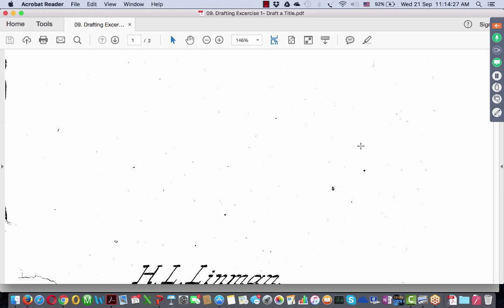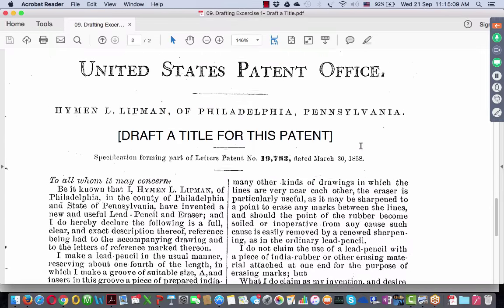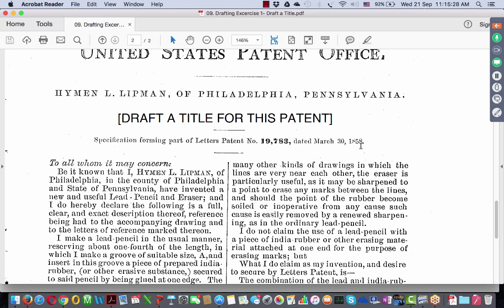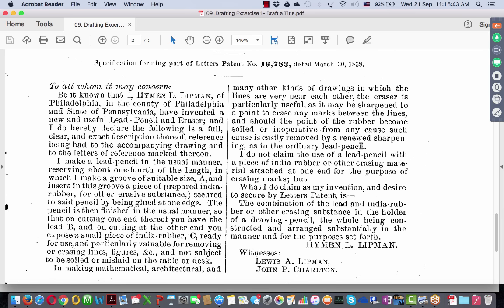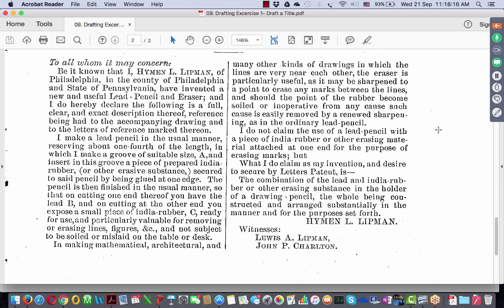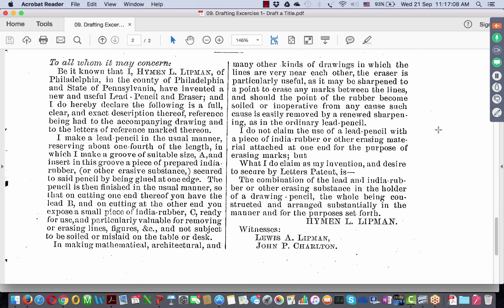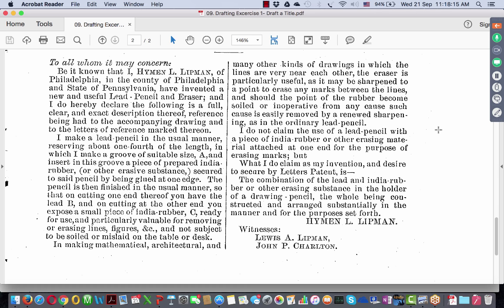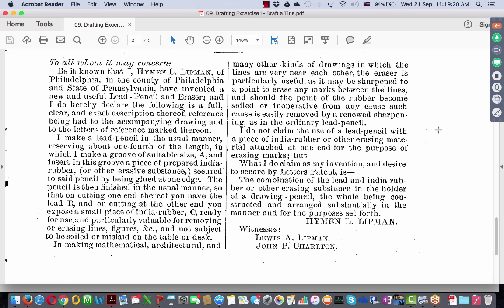Patent Drafting: Title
A short lecture on how to draft a title for a patent specification. This lecture includes instructions on what are the requirements of a title and an exercise for drafting a title.